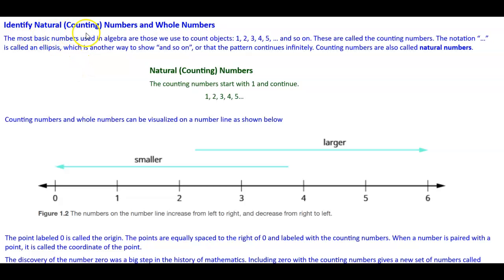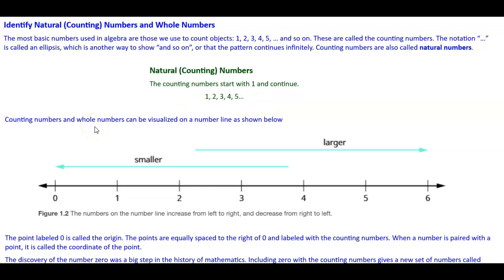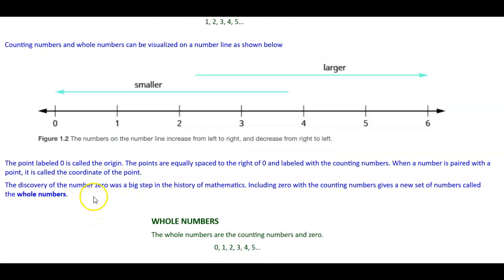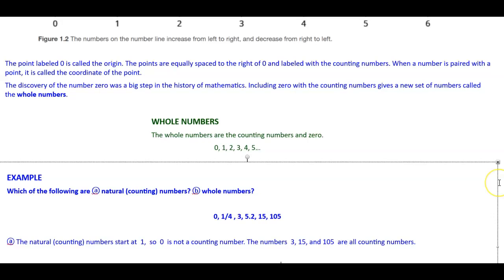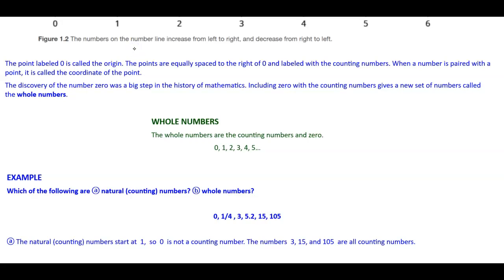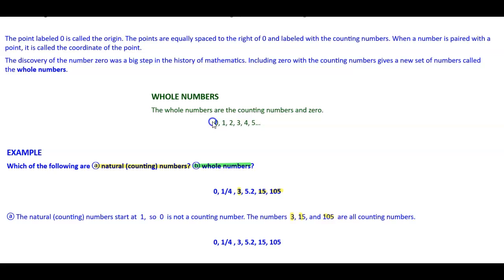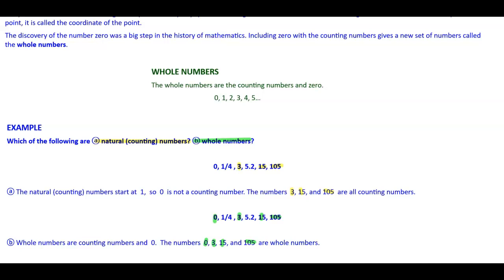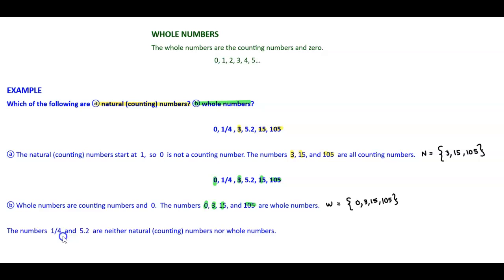Identify Natural (Counting) Numbers and Whole Numbers